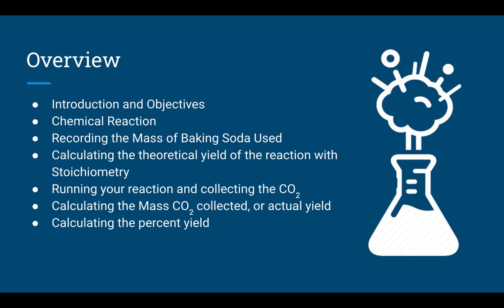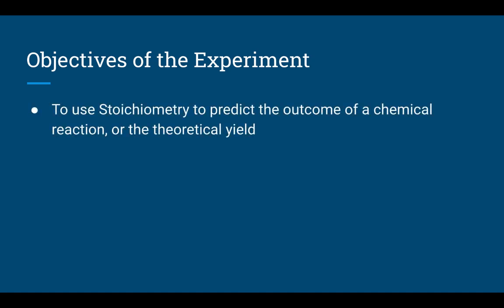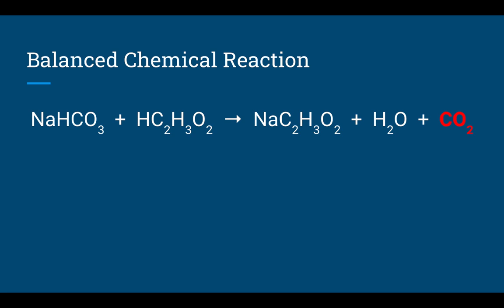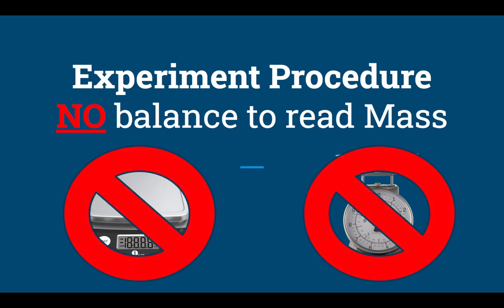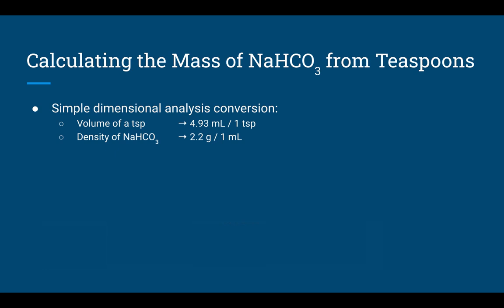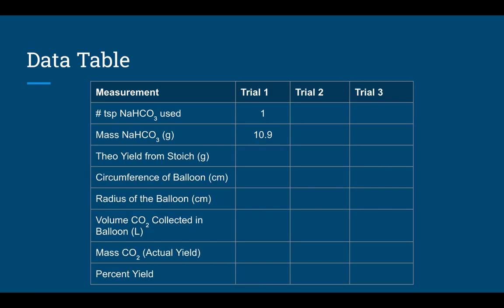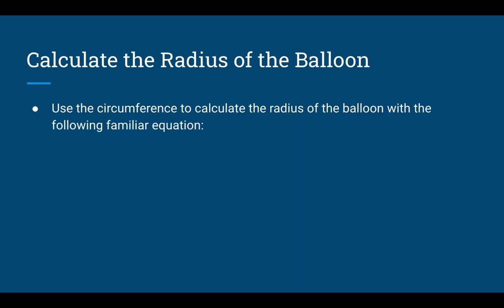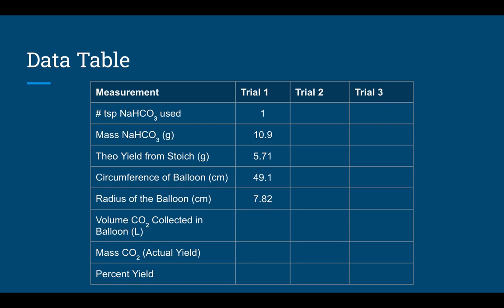Baking Soda Lab - NO Balance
This video is designed to walk you through the process of setting up, running, and analyzing your Baking Soda Lab at home.

This particular video is designed for students who DO NOT have a digital or analog kitchen balance at home.  If you do have a kitchen balance there is a second video available through the lab documentation that explains different ways of measuring the amounts of chemicals used and formed in your reaction.